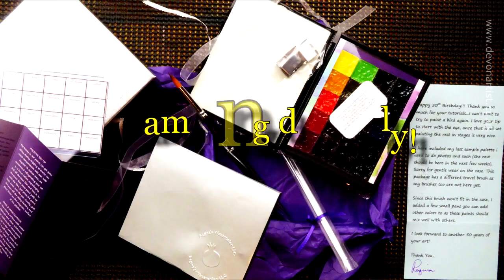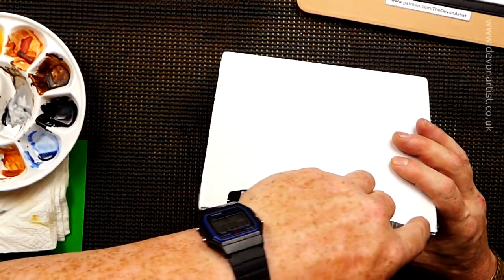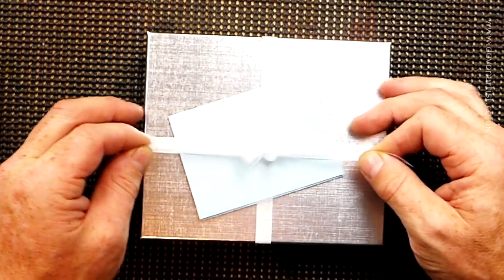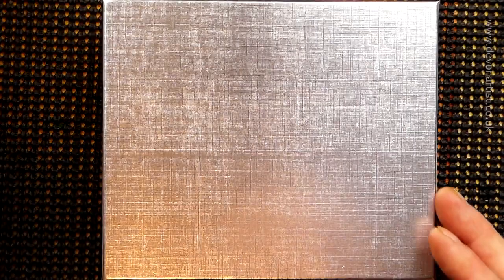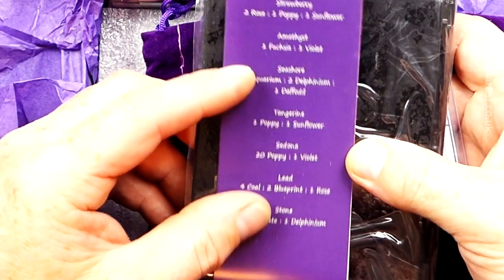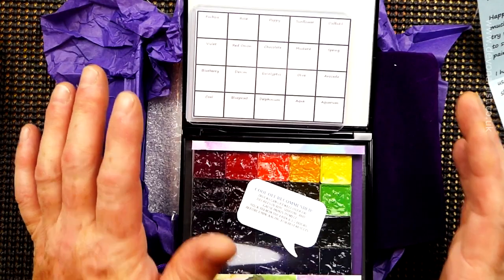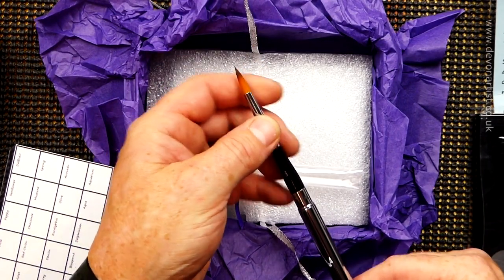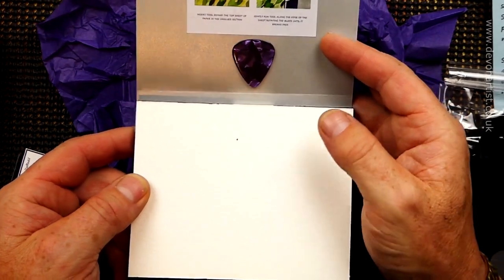Watercolour Painting - Unboxing Regina's Watercolors!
I had to do a little video on this unboxing.  A brand new product arrived the other day and I am really looking forward to trying them out, thank you Regina!